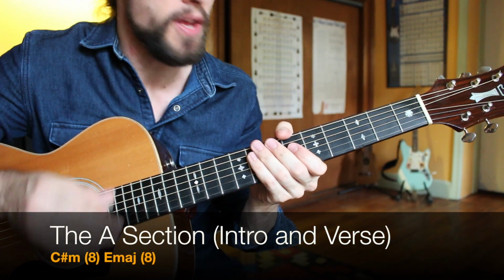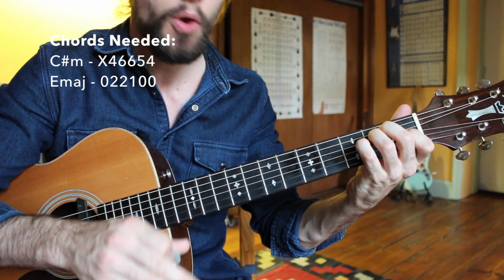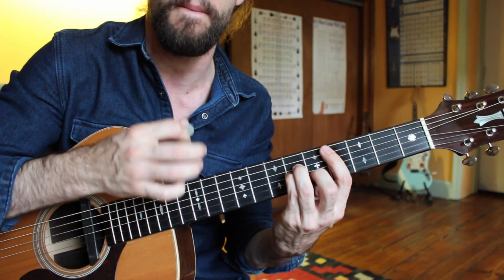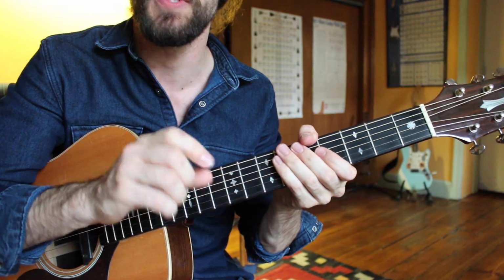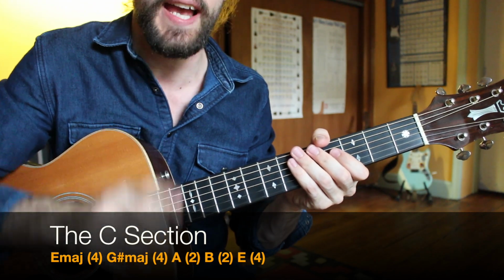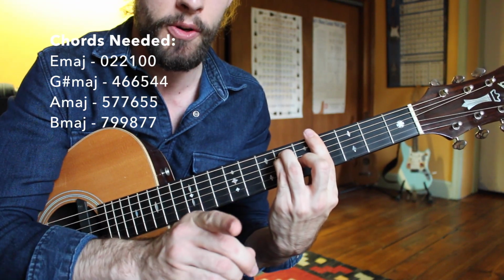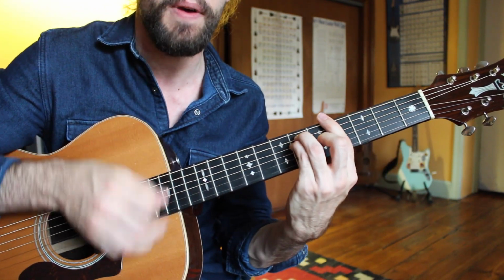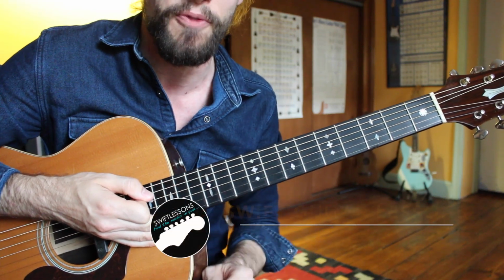Soldier of Love - Pearl Jam, Beatles, Arthur Alexander - Acoustic Guitar Lesson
Gain Access to the TABS, Exclusive Tutorials and Other Awesome Supporter Perks

Soldier of Love - Pearl Jam, Beatles Guitar Lesson. In this free guitar lesson, Philadelphia guitar instructor Rob Swift, breaks down how to play Buzz Cason's 1962 classic "Soldier of Love (Lay Down Your Arms".) Learn the basic chord progressions across the tunes entire structure, the percussive strumming options and lyrics. Chord diagrams and lyrics are included throughout this lesson. Let's get started!